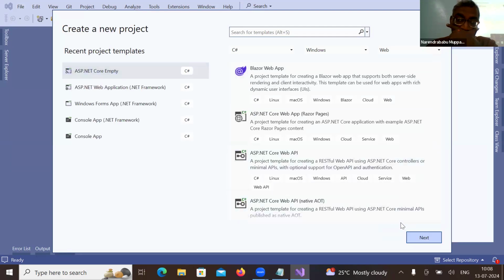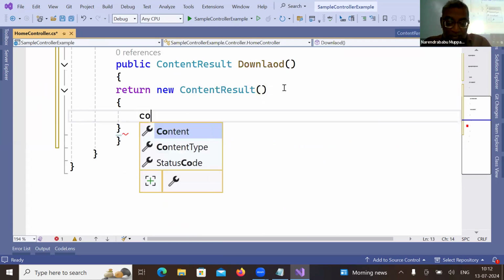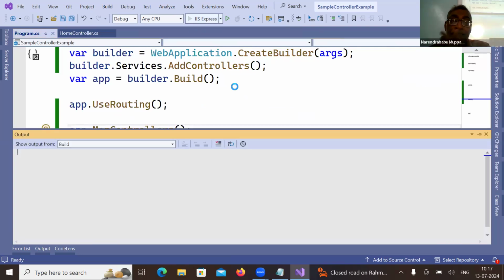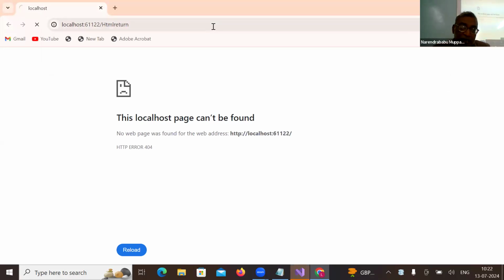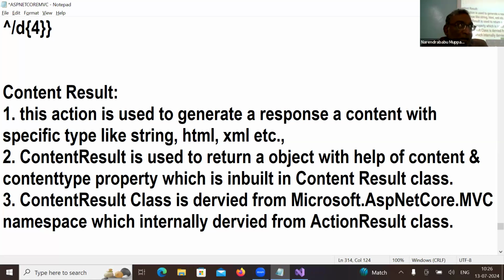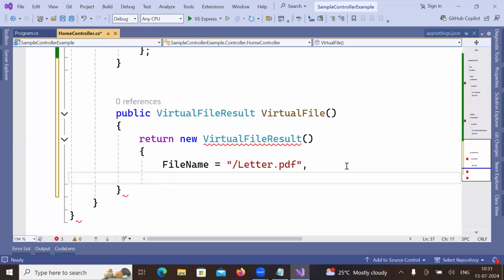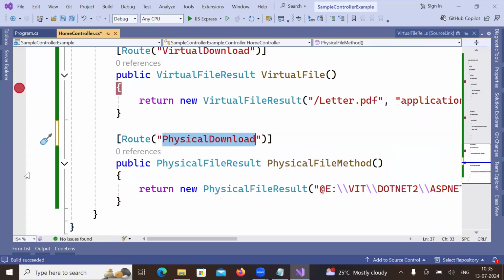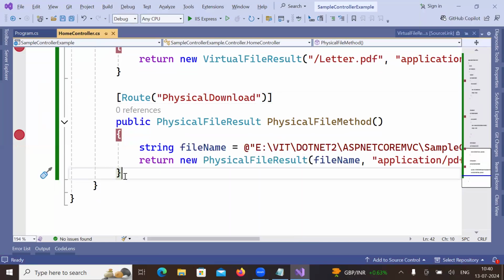Types of Content Result using Controller in Asp.Net MVC Core by Mr.Narendrababu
Type of ContentResult using Controller in Asp.Net MVC Core by Mr.Narednra in iTask Technologies offers real time and practical Robotic Process Automation Training in Chennai for working staffs and students with hands-on training sessions to enhance their career opportunities.